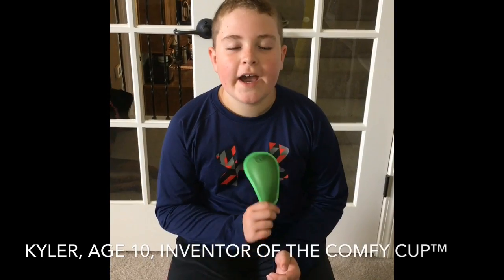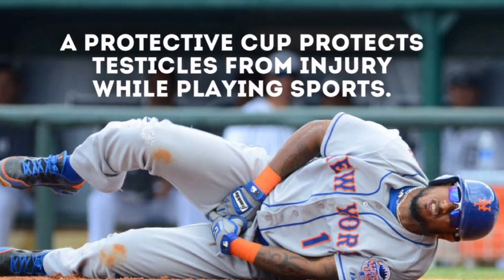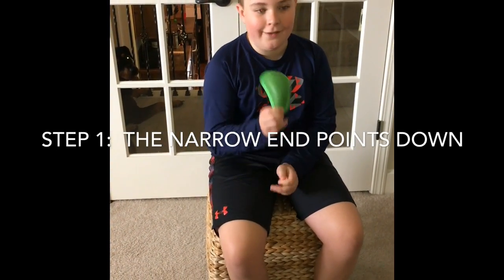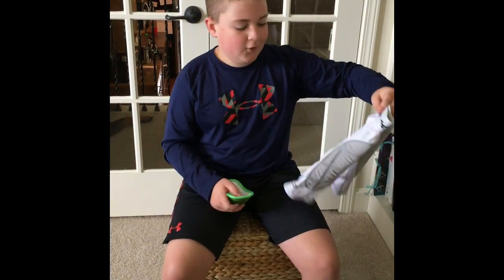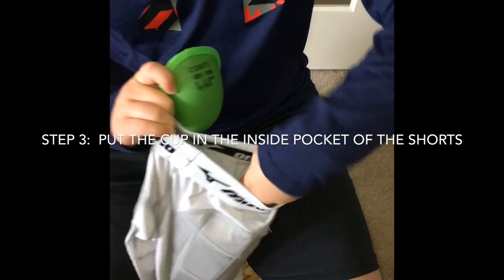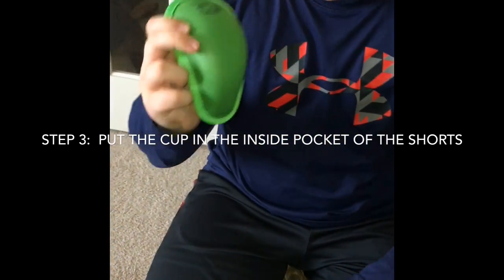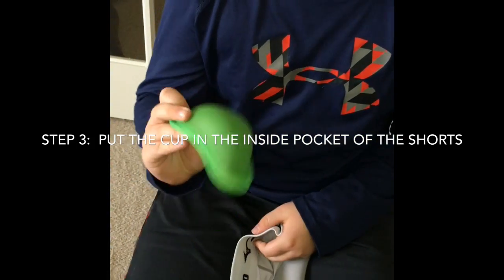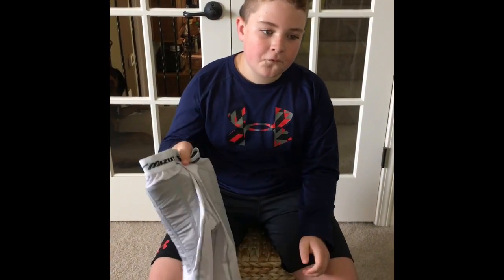How to wear a protective athletic cup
Listen up Moms!  There is a right way and a wrong way to put a cup in.  Kyler, inventor of The Comfy Cup™, a comfortable athletic cup for youth athletes, teaches you how to put a cup in compression shorts